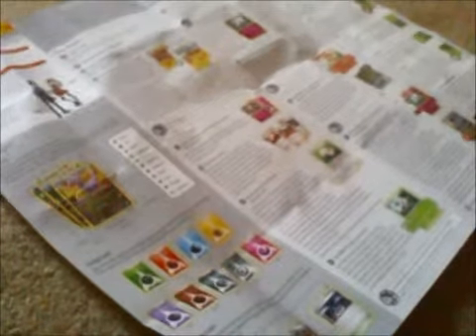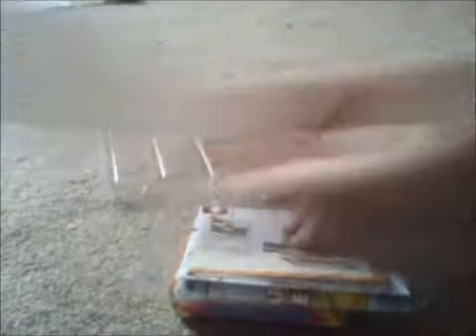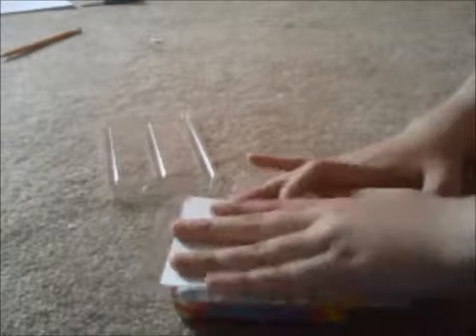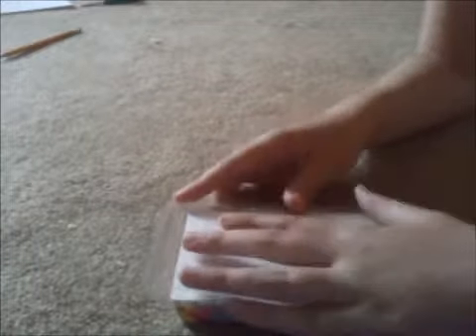Mystic Typhoon Theme Deck Review!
Its Finally here! I bought this 3 days ago at a target for about 14 dollars.